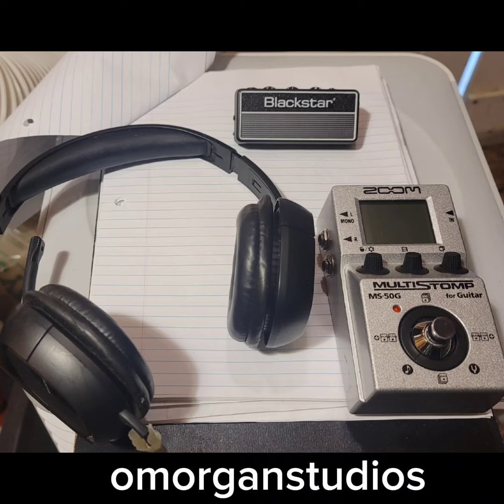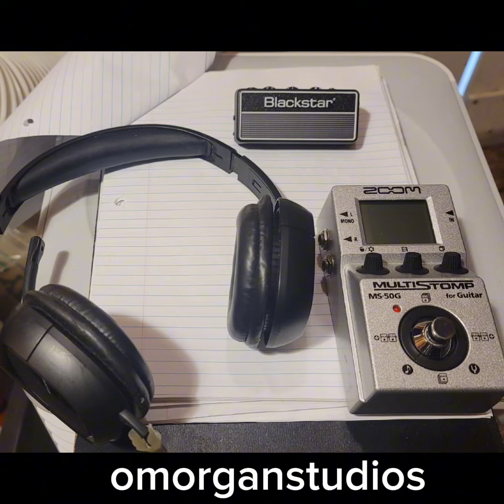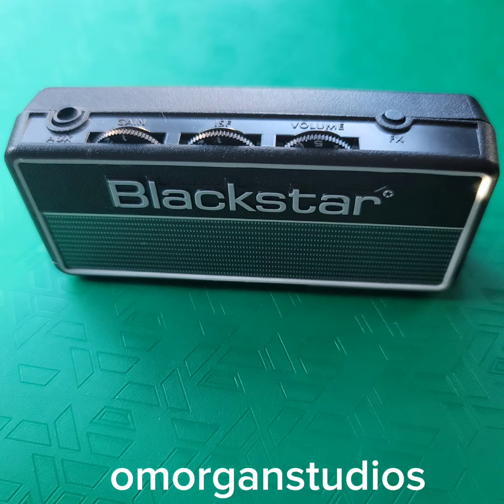Setup - Zoom MS50G with Headphones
Use headphone amp to amplify signal coming from Zoom pedal.

Otherwise it's too low to hear with most headphones.